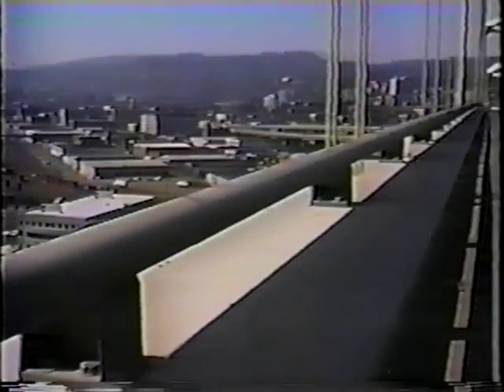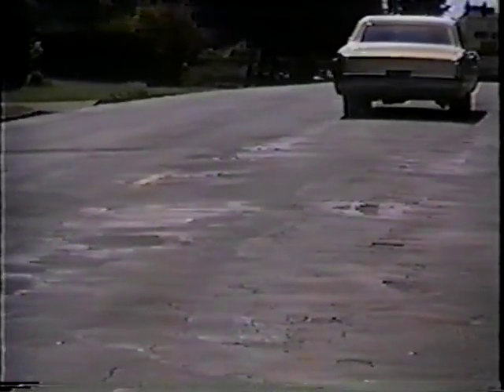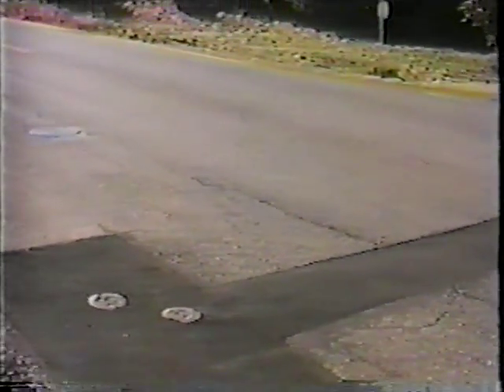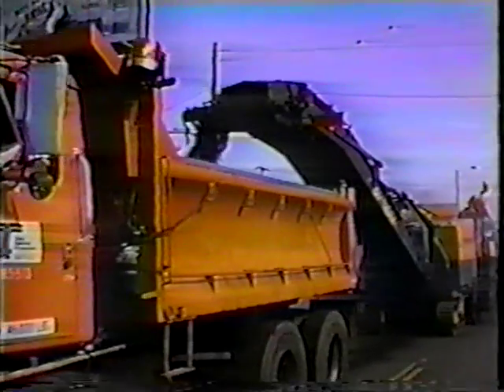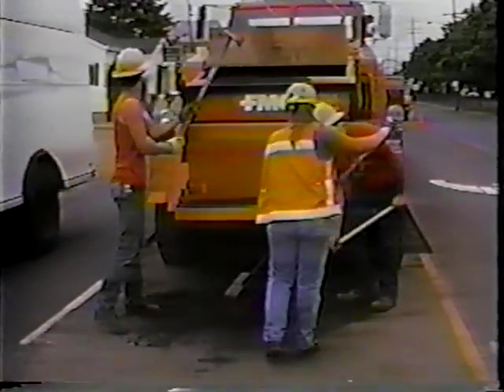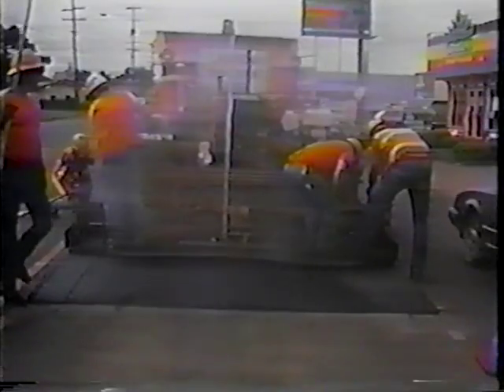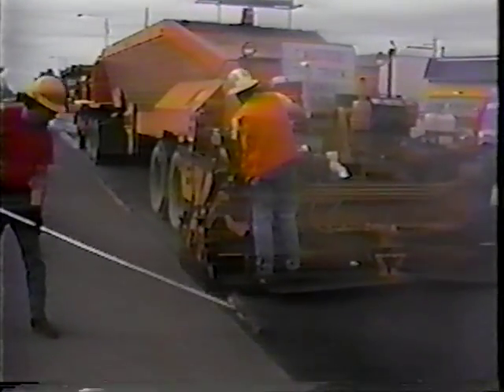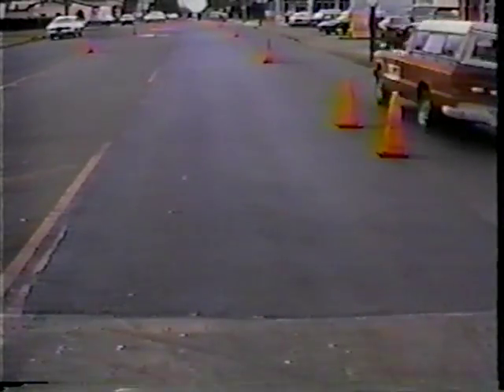Large Cold Planer Inlay Patching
Large Cold Planer Inlay Patching - Oregon Department of Transportation 1988 - Video VH-75 - A tour of pavement defects is followed by tape of full lane width inlay patching using a Dynapac conveyor. Cold planing to remove distressed material, and placement and compaction of inlay materials are shown with low-key narration by the county engineer, who provides commentary and insights on the processes, but does not give systematic step- by-step instruction.